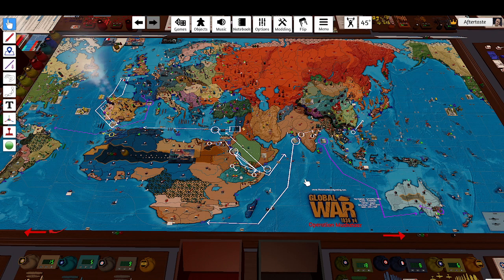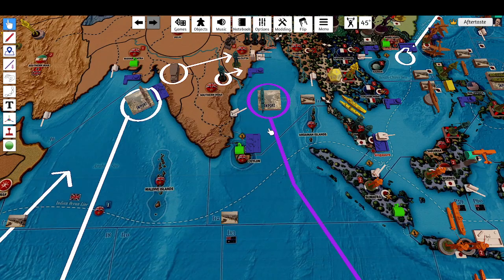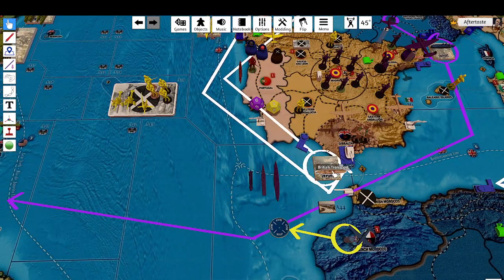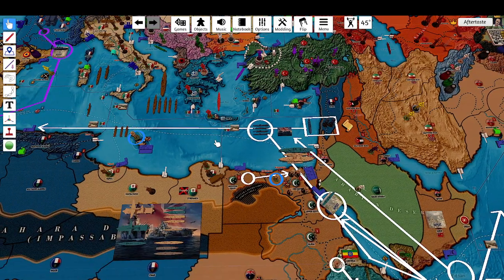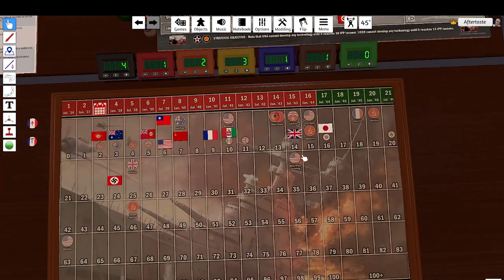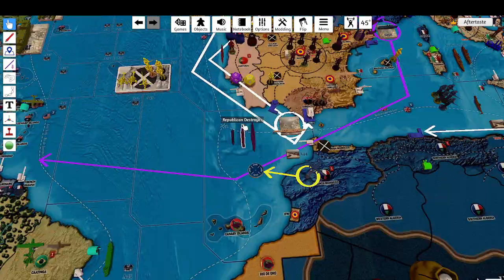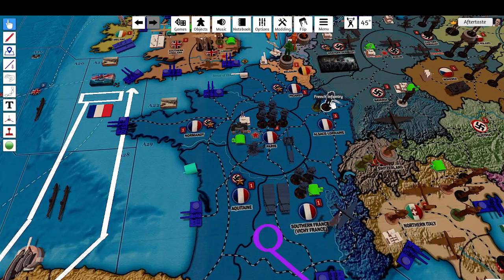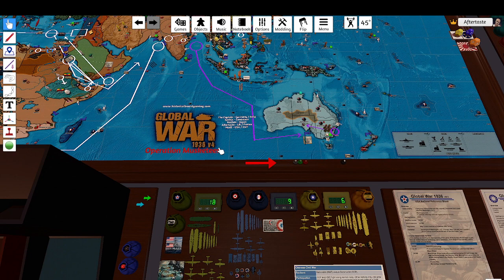Operation: Musketeer. Commonwealth/France Turn #03.